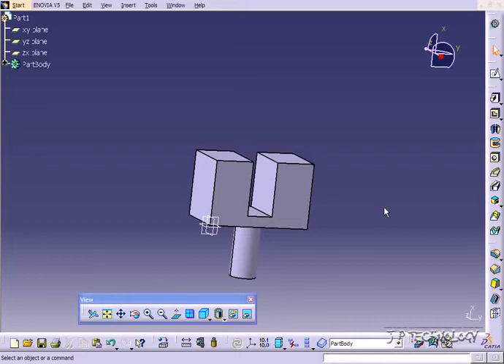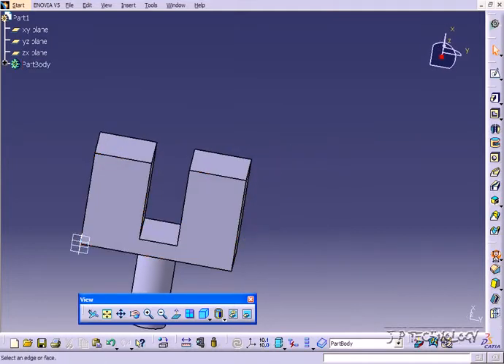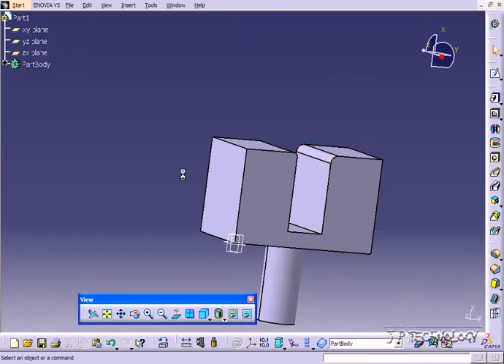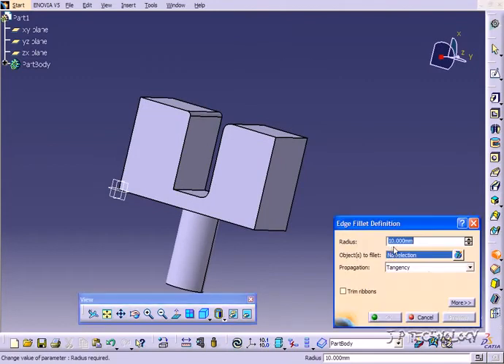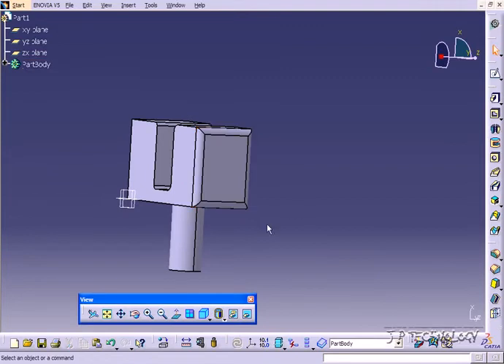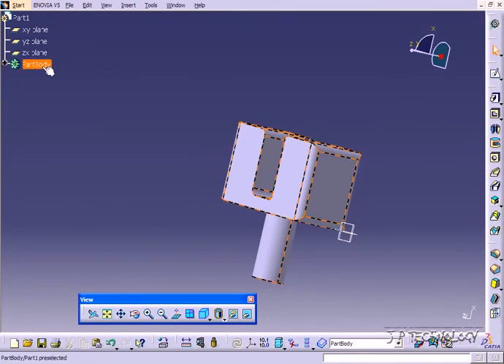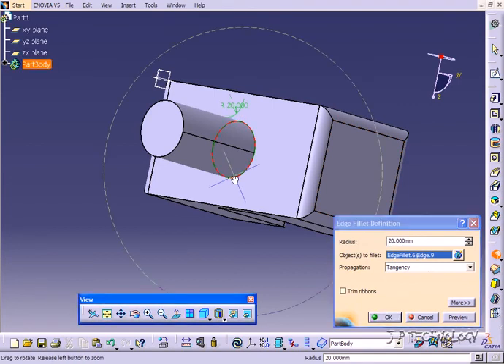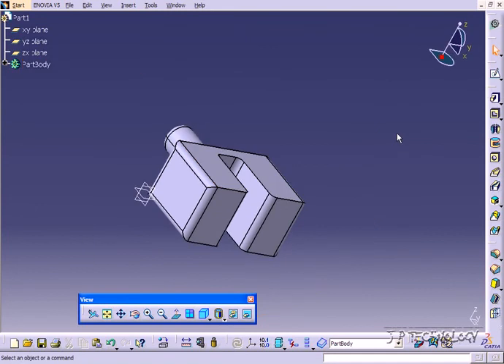Catia V5 Tutorial 059 Edge Fillet